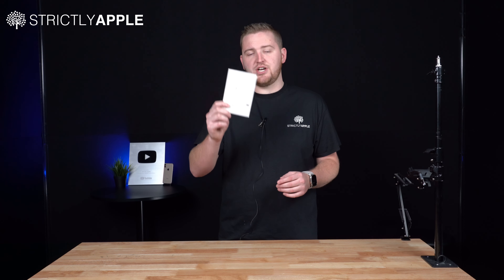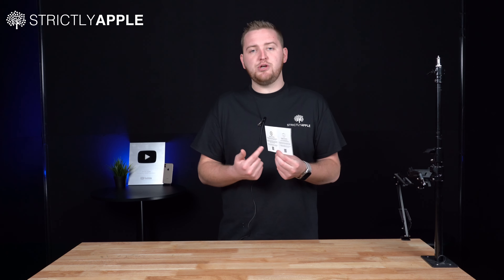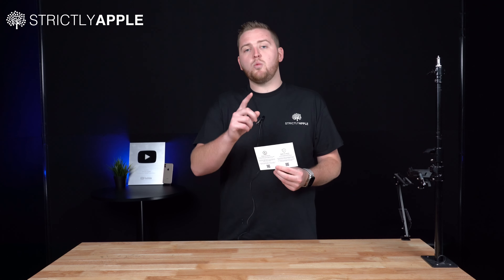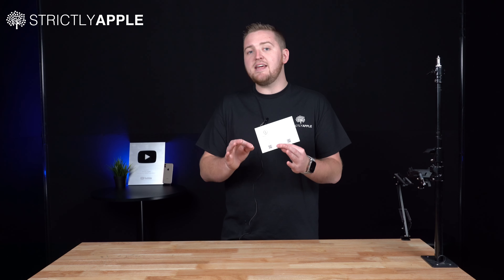Strictly Apple Payment Plans 2024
Looking to buy your Apple device through us? Check it out!

The Strictly Apple Story:

In the Fall of 2016 Strictly Apple was founded in the bedroom of our current owner, Landon.

From the bedroom, to the dining room, to the basement and then to the back porch it became time to open a location where customers could visit freely, in the Spring of 2020.

After establishing 3 fully operating locations in Columbus, Ohio, Strictly Apple began to grow rapidly online. In the Fall of 2023 all 3 locations were consolidated down to one in order to keep up with the online customers which spread across the United States.

Strictly Apple currently has 2,000,000+ online followers and is growing daily.

No matter where you are located, Strictly Apple has made it easy for you to send your device in for repair, sell your device, or even purchase a new device.

Our motto since 2016 has been TheBestForLess and because of that we have thousands of customers who are Good To Go.